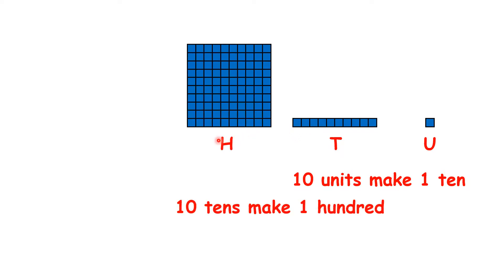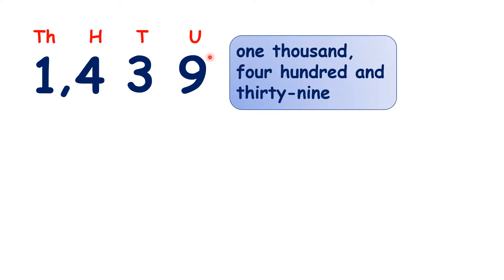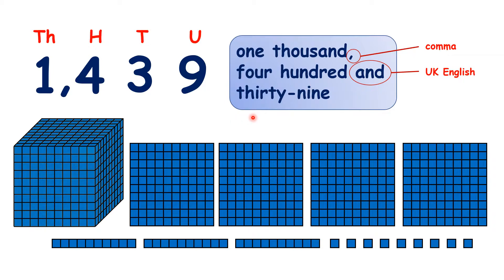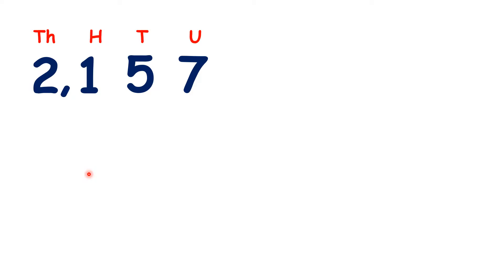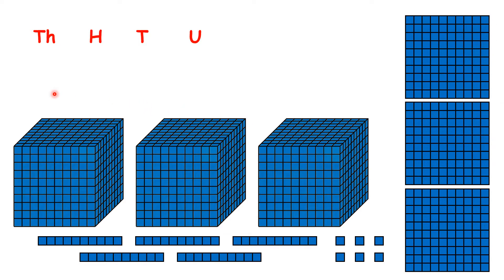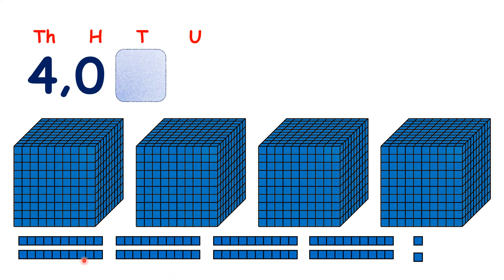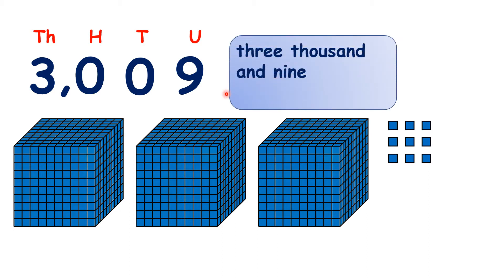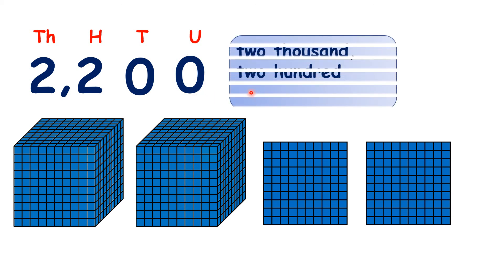Recognise four-digit numbers as combinations of thousands, hundreds, tens and units